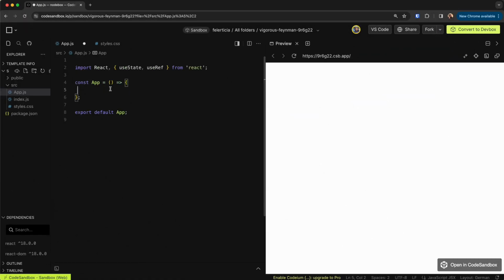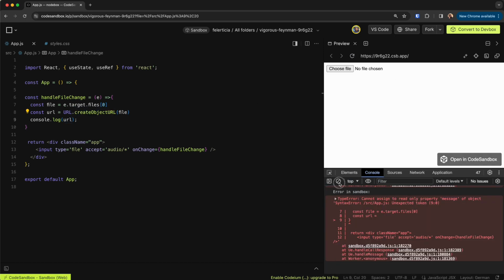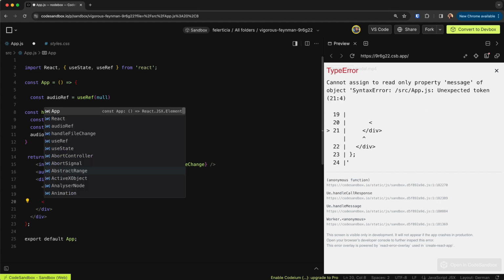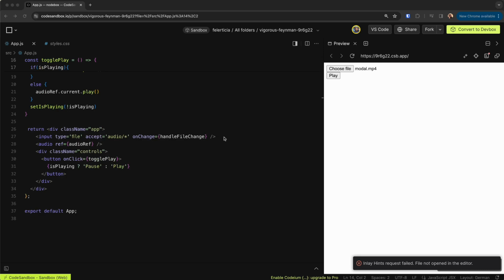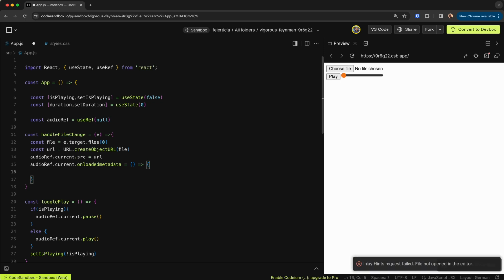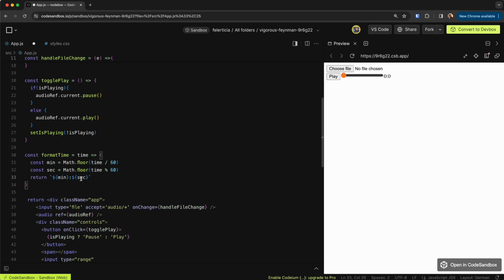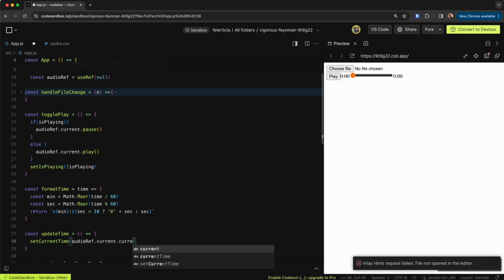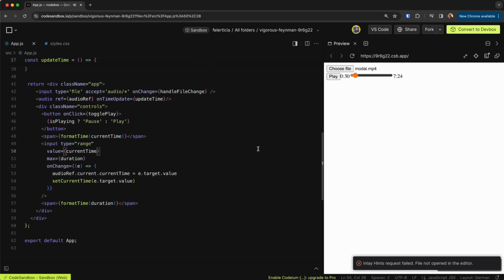React Interview Challenges : Audio Player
Let's create a Audio Player
Audio Player